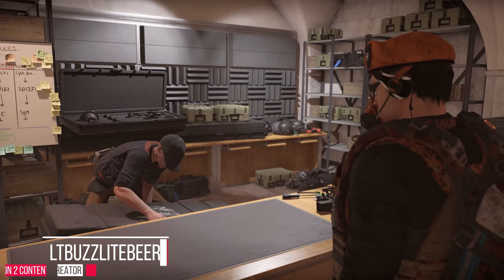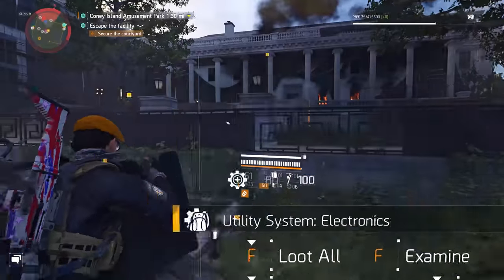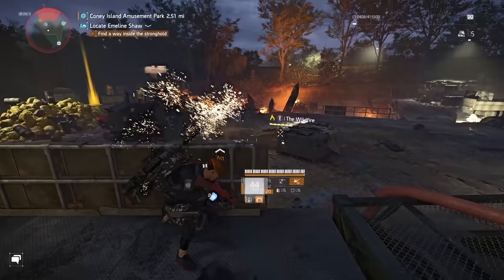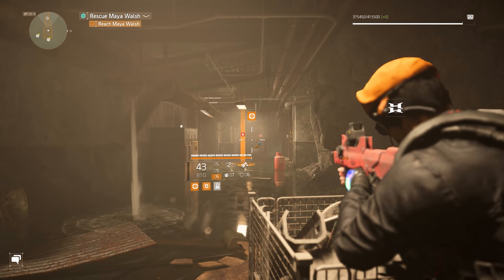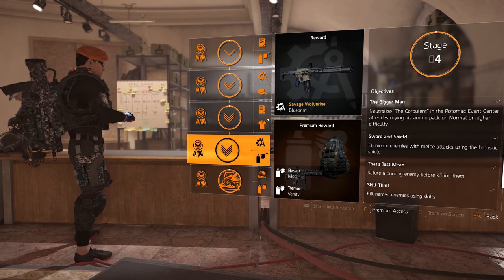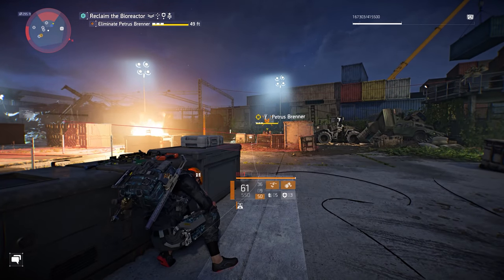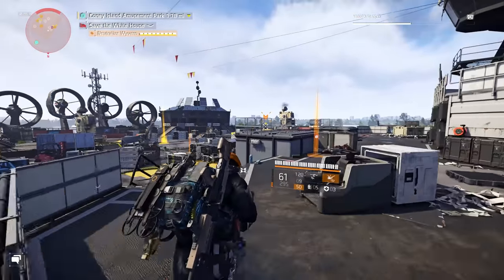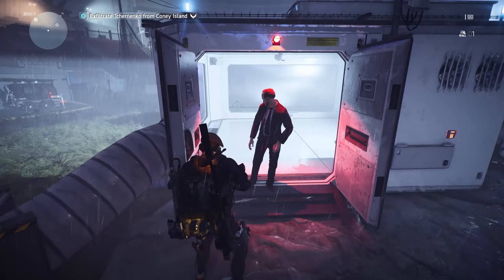DIV 2 - FIREWALL SPECIALIZATION / All Stages & Objectives - Tips & Tricks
Episode 3 went live on Feb 12 and with it, the new Firewall Specialization. In this video, I show you all the stages and objectives while showing you ways to save time for full completion.

1:01 Stage 1
3:54 Stage 2
7:07 Stage 3
9:59 Stage 4
13:34 Stage 5